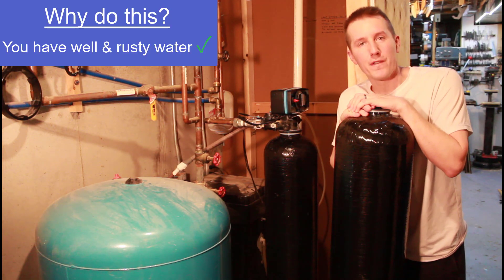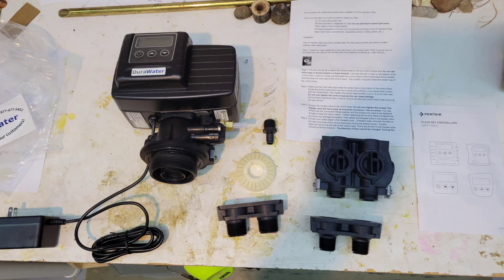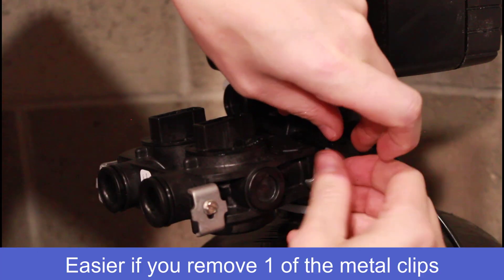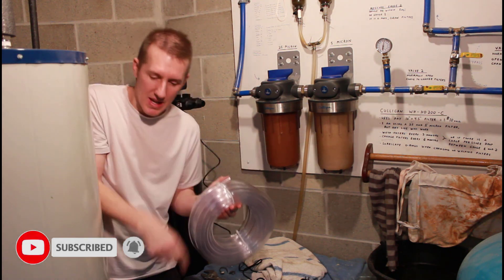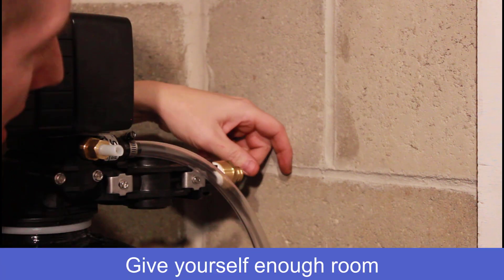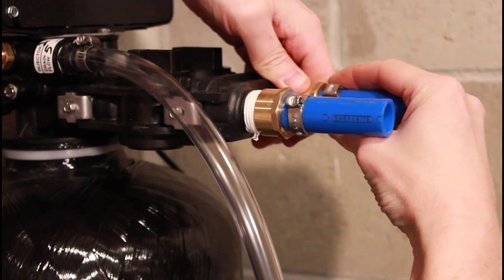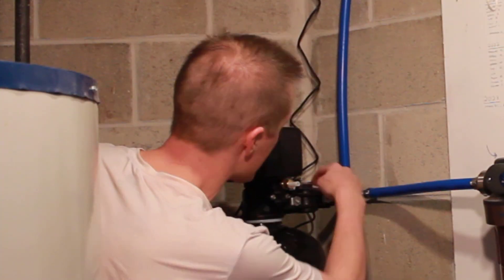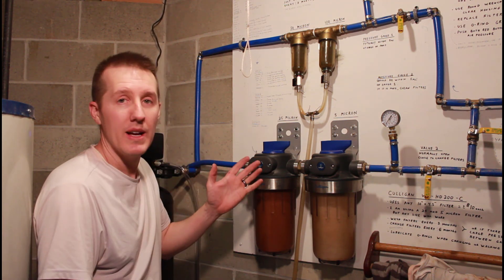Install Air Injection Iron Filter | For Well Water With Rust | Remove Rust in Water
AFW FIlters Air Injection Filter .
American Water Solutions Iron Filter .
Fleck 5600 SXT Iron Filter .
Combination Iron Filter and Softener .
Clear Drain Tube .
PEX Pipe .
PEX Tools .
3/4" SharkBite Tee Fitting .
3/4" SharkBite Elbow Fitting .
3/4" PEX Tee Fitting .
3/4" PEX Elbow Fitting .

We have rusty well water.  In the past i've used small cartridge filters to remove that rust, but they needed to be changed every month.  So i decided to install an Air Iron Filter.
The install process wasn't too bad (even though i screwed up once with the PEX pipe), the whole process can be done in under 2 hours.
At the end of the video i include the settings, water fill up, etc.

0:00  Intro
0:12  Why do this?
0:24  Parts and Materials
1:05  Installation
5:25  Pipes
9:08  Program
9:44  Screw-up
10:45 PEX Fix
11:33 Add water
12:20 Backwash
13:00 Results

Eliminate Rust in Well Water: Air Injection Iron Filter Installation Guide
Removing Rust from Well Water: Step-By-Step Air Injection Filter Setup
Clean Well Water Solutions: DIY Install Air Injection Iron Filter for Rust Removal
Say Goodbye to Rusty Water: Installing Air Injection Iron Filter for Well Water
Well Water Rust Removal: Complete Guide to Air Injection Iron Filter Installation
Improving Water Quality: How to Install Air Injection Iron Filter for Rusty Well Water
Get Rid of Rust in Well Water: Easy DIY Air Injection Iron Filter Installation
Clean Water at Home: Installing Air Injection Iron Filter for Rust Removal in Wells
Solving Well Water Rust Issues: Air Injection Iron Filter Installation Tutorial
DIY Rust Removal from Well Water: Installing Air Injection Iron Filter Explained